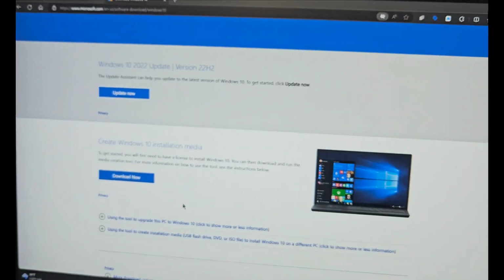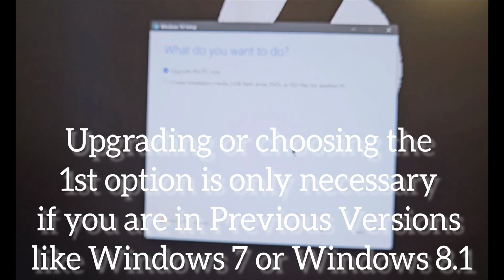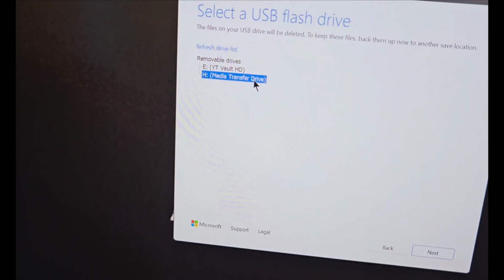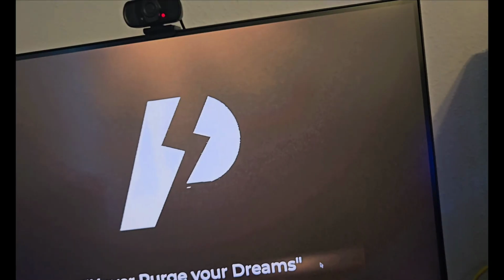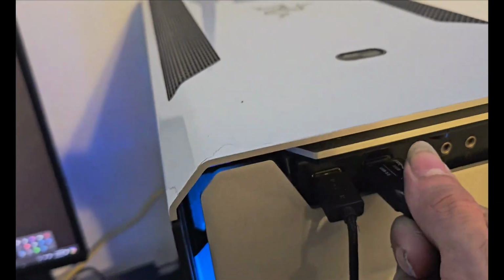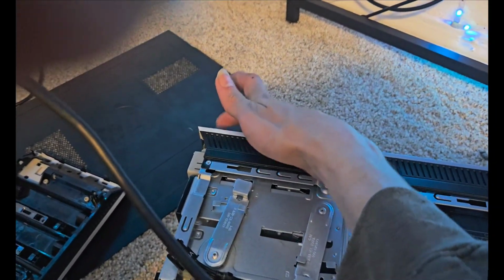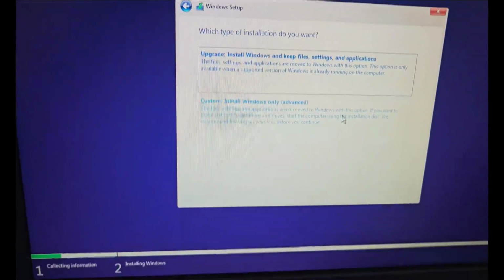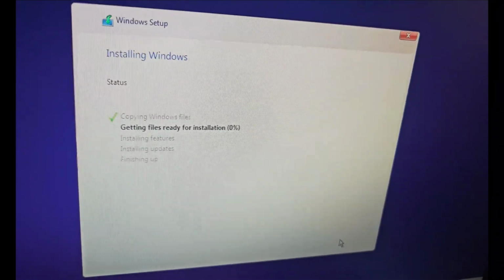How to Clean Install Windows 10 with a USB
My Setup:
CPU: Ryzen 9 5950x (16 Cores/32 threads)

GPU: Radeon RX 7900 XTX (24GB Virtual Memory)

Motherboard: MSI X570 Gaming Pro Carbon WIFI

RAM: 32GB DDR4 Viper [CL14 slot/3200] (8GB Each of 4 Cards)